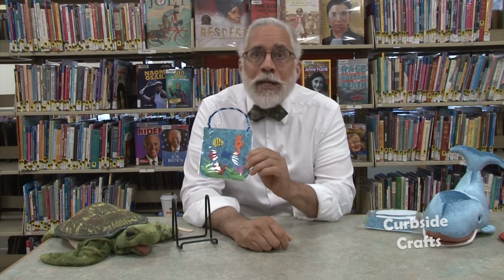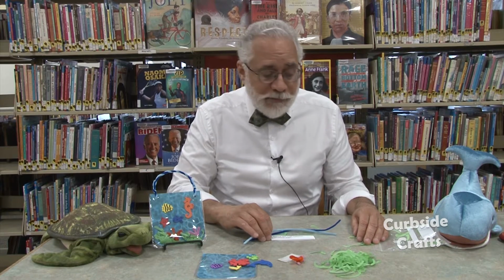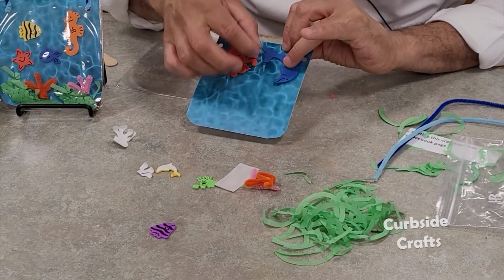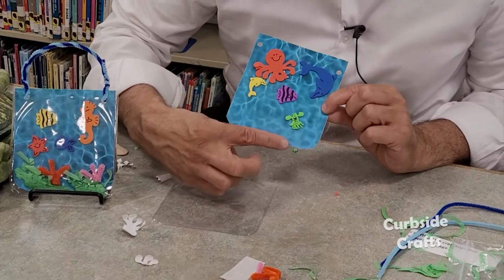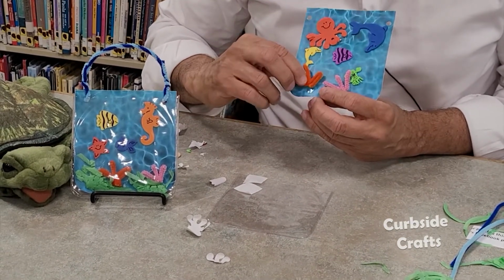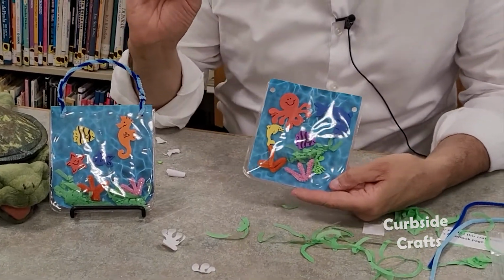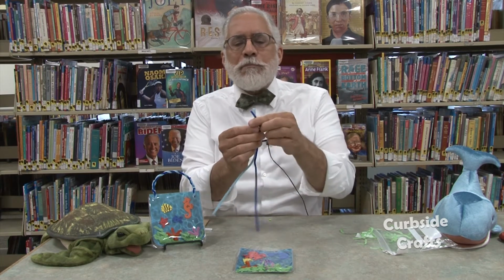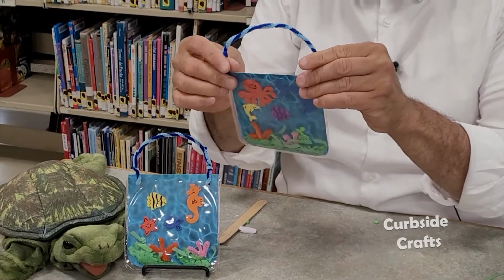CD Aquarium Craft July 25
Step by step instructions on how to put this cute CD Aquarium together with David Mello.